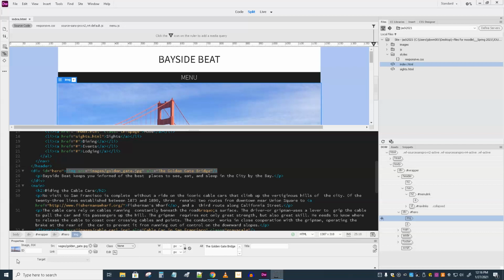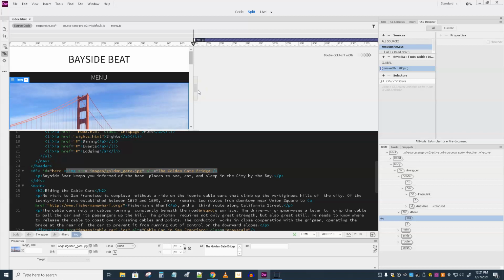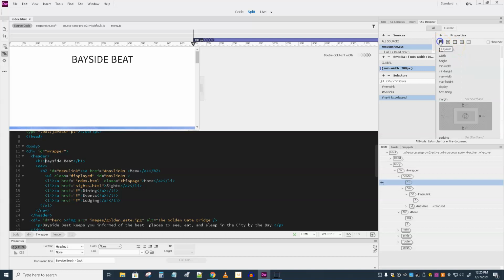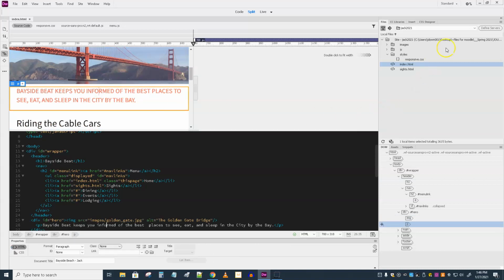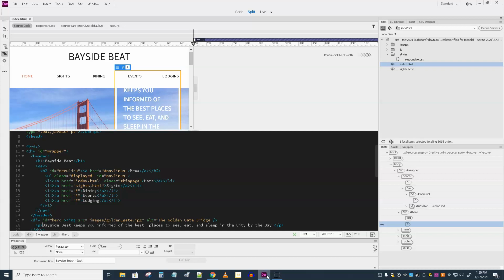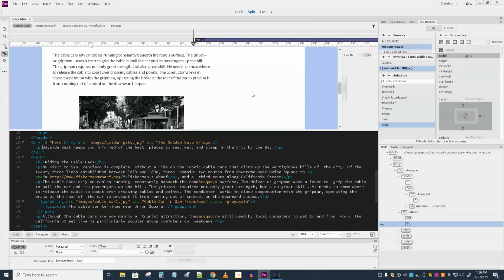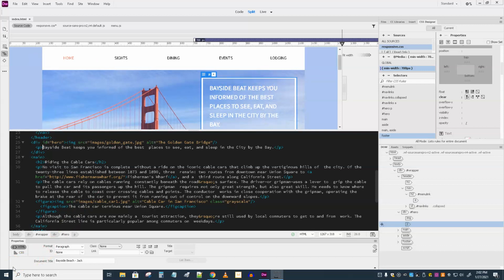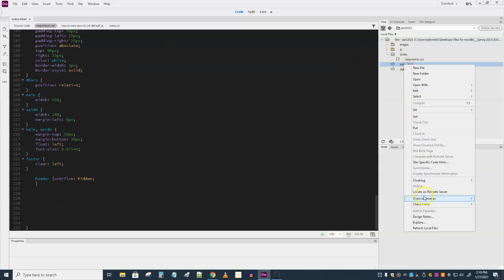Dreamweaver Part 7 Jou317Web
Dreamweaver Part 7 Jou317Web with Jack Downs at SUNY Plattsburgh.